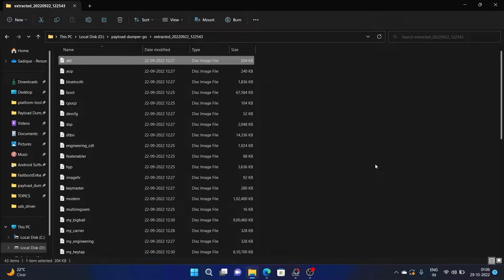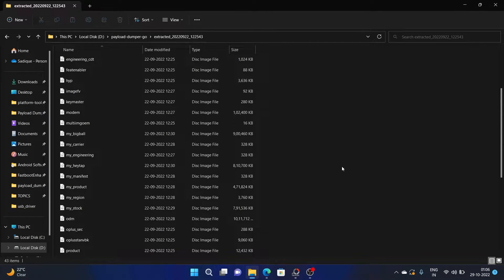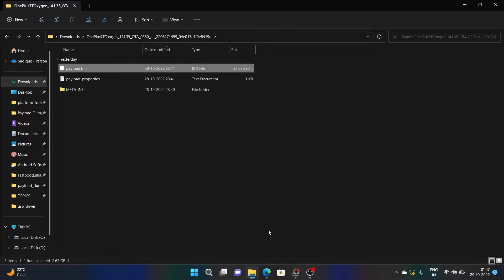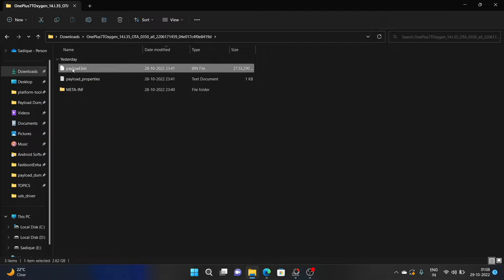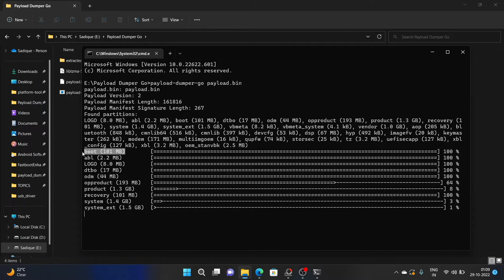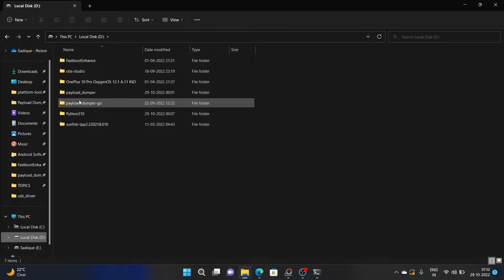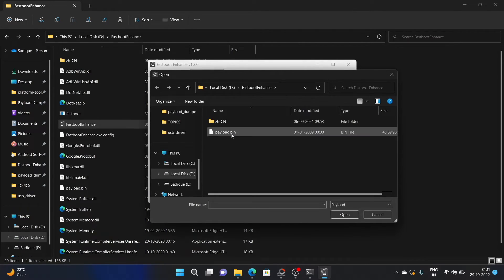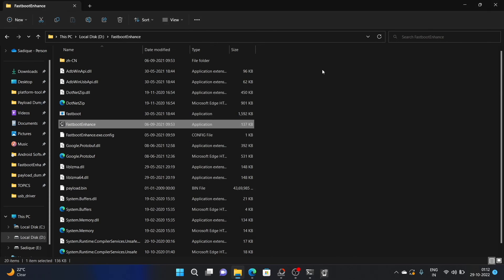How to Extract payload.bin File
Many OEMs including OnePlus packs their firmware inside the payload.bin file. So if you want to get an individual partition file, then you will have to first extract this payload.bin file.

For example, if you are planning to root your phone via Magisk, then you will need the boot.img which you could only get after extracting the payload.bin firmware. Likewise, if your device gets in a soft-brick or boot loop state, then you will have to flash all the firmware files to their respective partitions- and you could only get these files after extracting the payload.bin.

So in this video, we will show you two different methods to extract this payload.bin- using Command Prompt and via a third-party app. You may refer to the method that is in sync with your requirement.